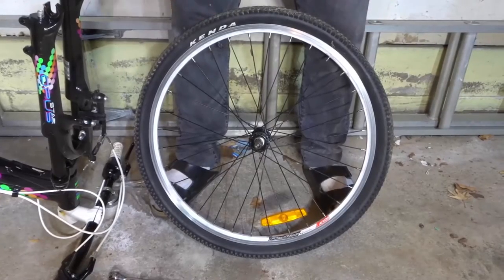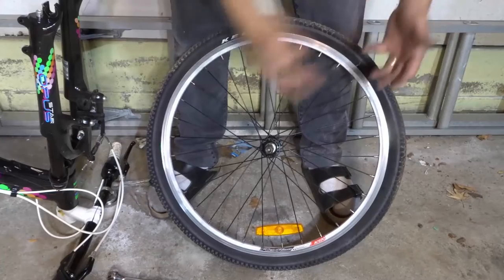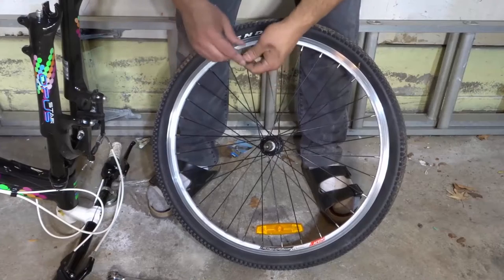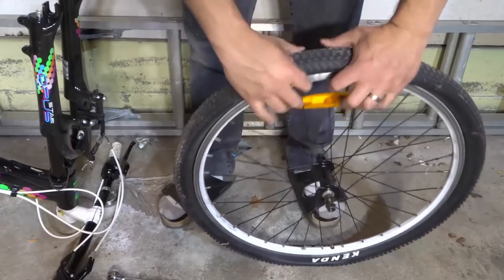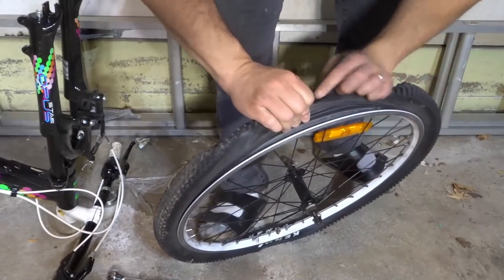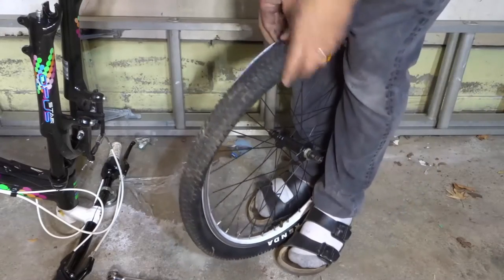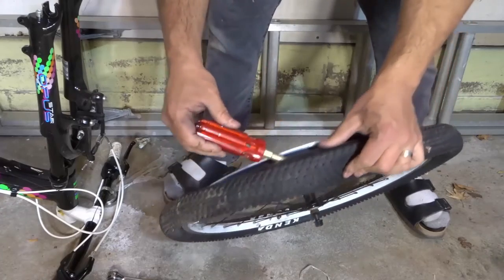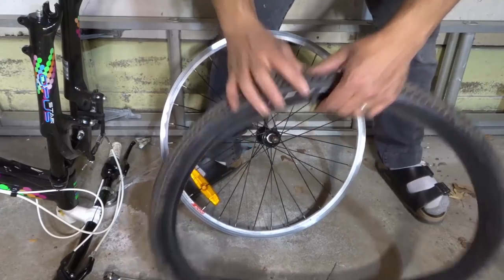How To Remove A Bicycle Tire From The Rim-Easy Tutorial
In this video, I show you and tell you how to remove a bicycle tire from the rim. If you have a bike wheel and you want to remove the actual tire and tube from it, then this is the video for you. I go over the few simple steps that you must follow. Installing the new tire on the rim is actually usually easier than removing the old one because your new one will likely be completely flat. Either way, the process is really simple and I show you exactly how to do it.